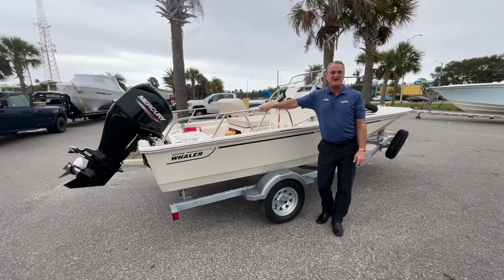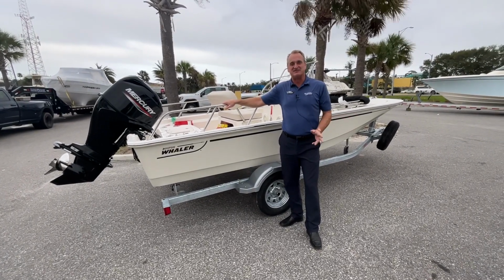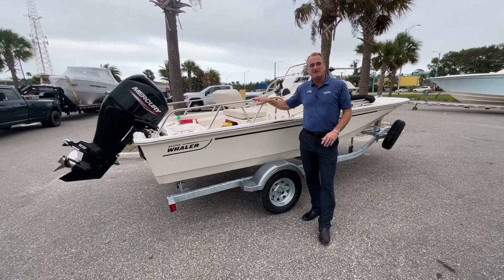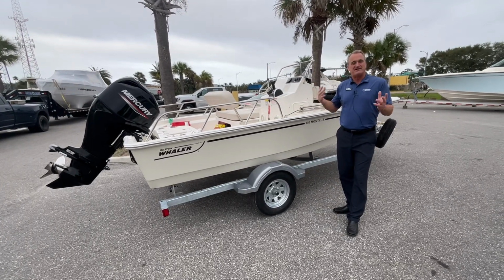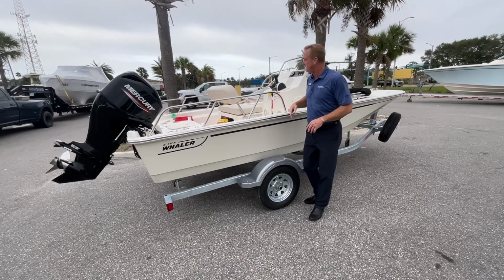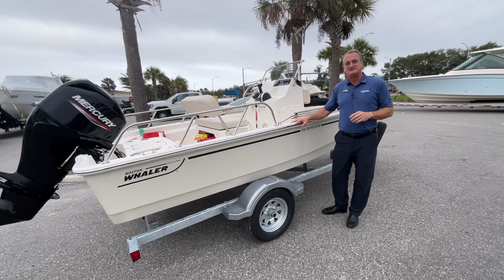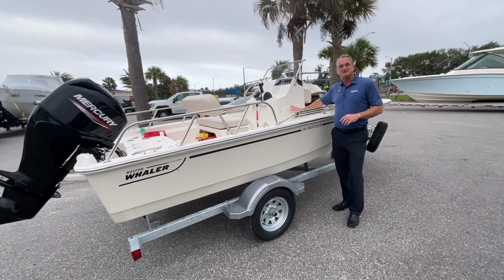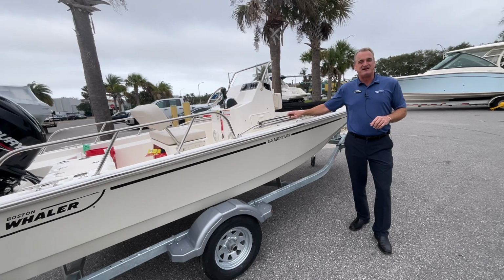Sleek & Sturdy | 2024 Boston Whaler 150 Montauk | MarineMax Jacksonville Beach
Introducing the illustrious 2024 Boston Whaler 150 Montauk, a true icon in the world of boating. Designed to withstand the test of time, this versatile vessel is perfect for both seasoned boaters and first-time adventurers. Crafted with uncompromising attention to detail, the 150 Montauk boasts sleek lines and a sturdy construction that will leave others in awe. Powered by a potent outboard engine, it offers exceptional performance and a smooth, efficient ride, whether you're cruising along the coastline or exploring hidden coves. With its spacious layout, this boat ensures maximum comfort and flexibility. The ample seating provides room for up to six people, making it ideal for a memorable day out on the water with family and friends. The storage compartments allow you to bring all your essentials and gear, ensuring a stress-free experience. Equipped with advanced technology and safety features, the 2024 150 Montauk guarantees peace of mind during every excursion. From the intuitive console controls to the reliable navigation system, everything is tailored to enhance your boating experience. Unleash your sense of adventure with the 2024 Boston Whaler 150 Montauk and experience the ultimate boating luxury blended with timeless design.